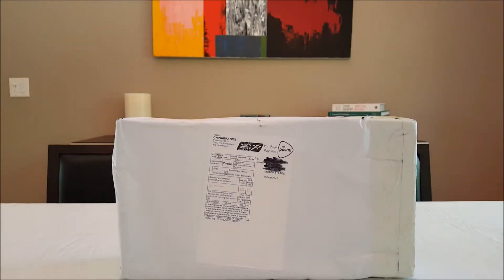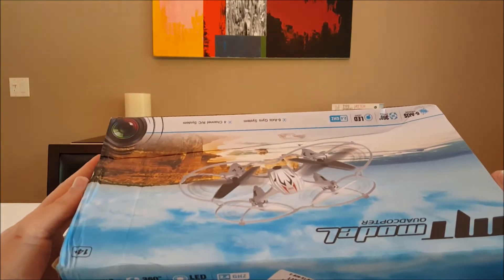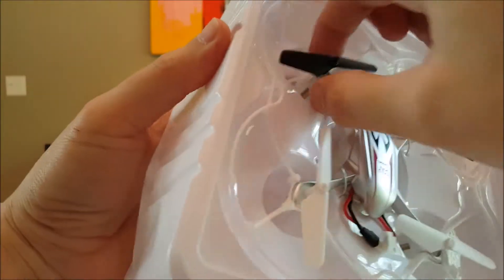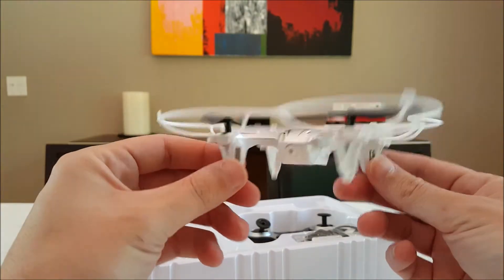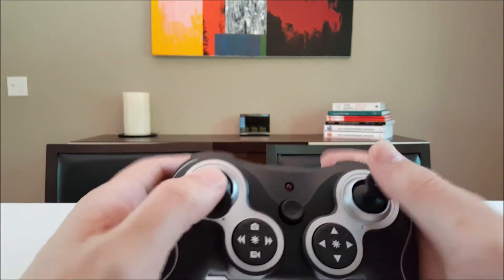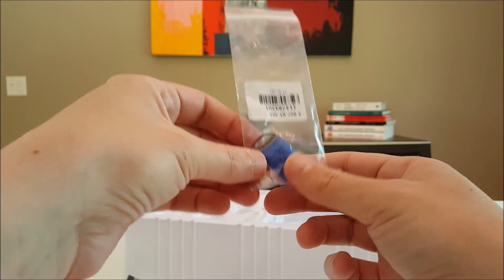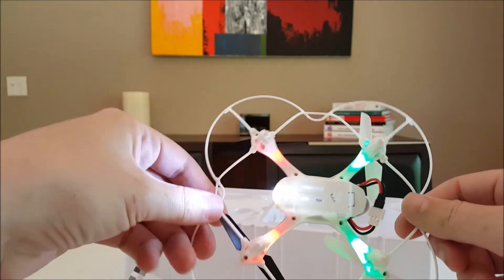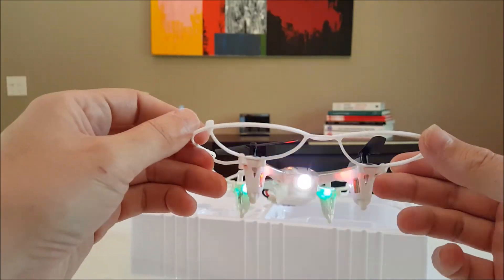Unboxing #6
Yet another unboxing...